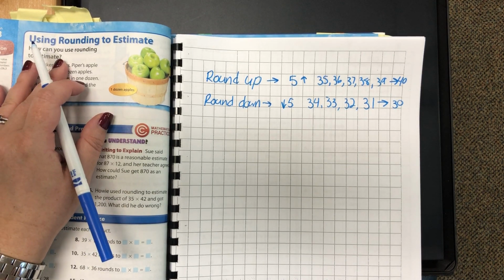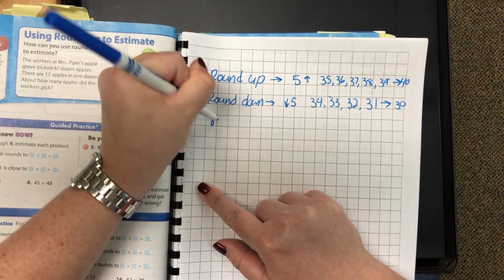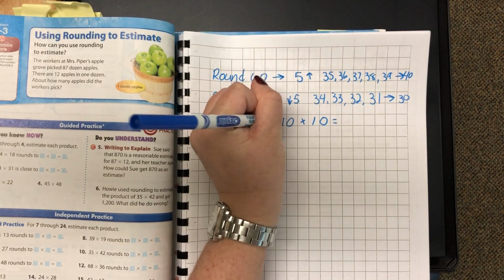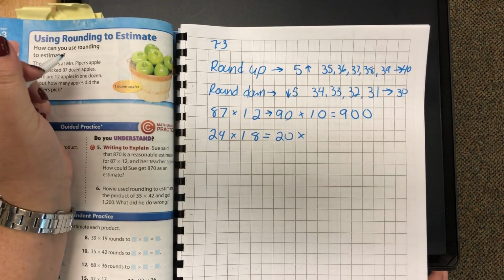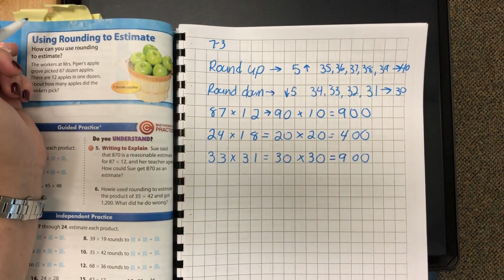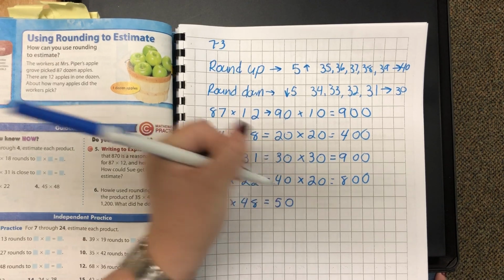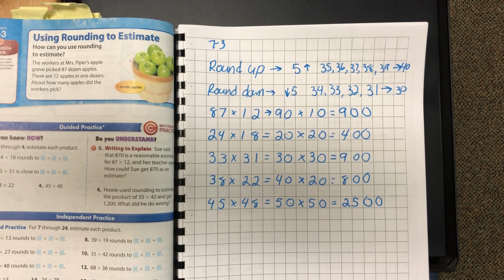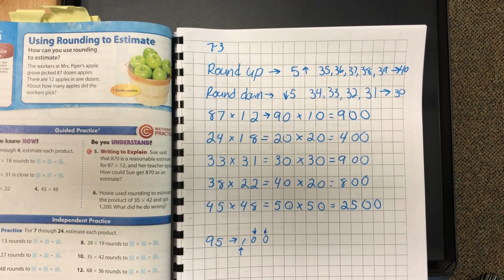Hall Lesson 7-3